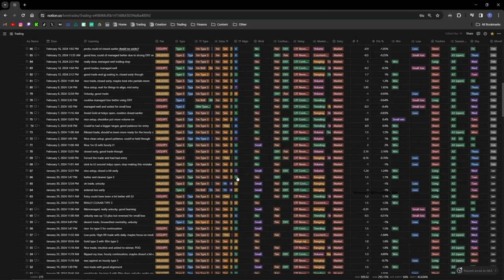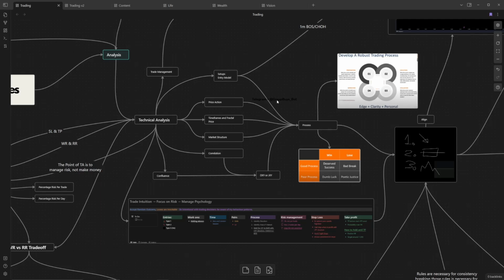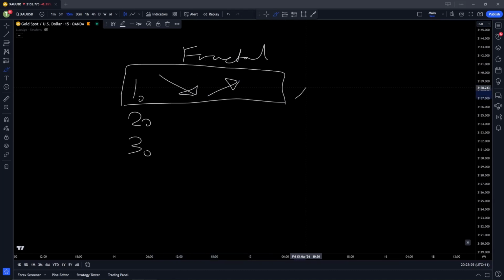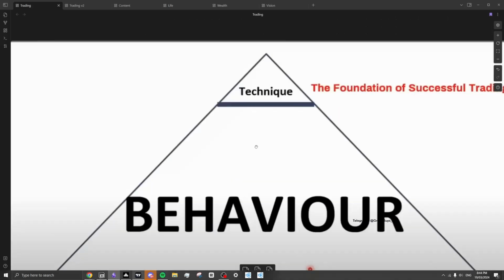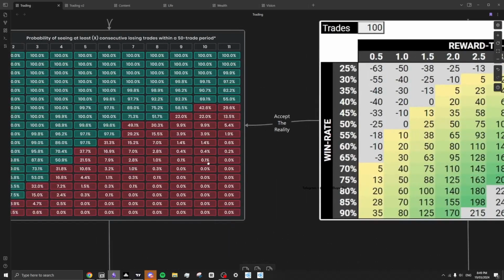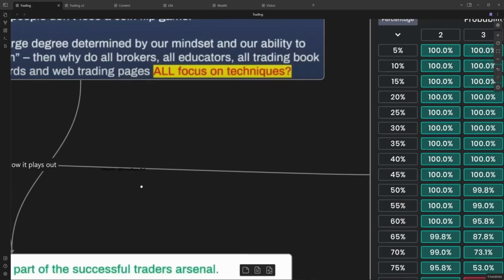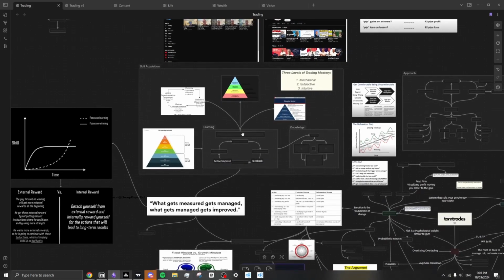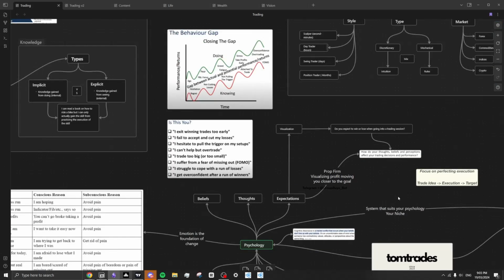1. How to Learn Trading & My Full Trading Strategy